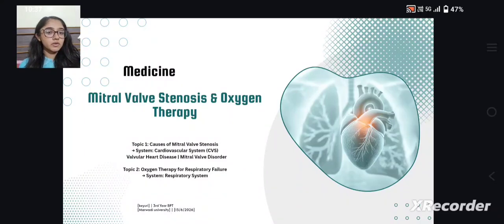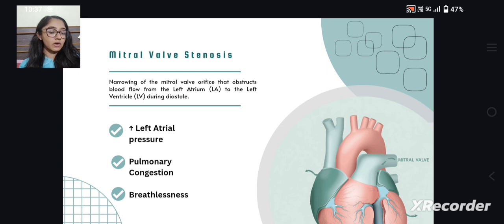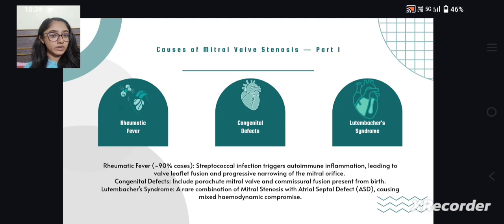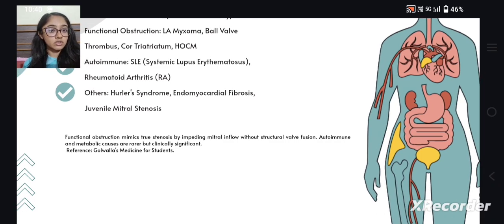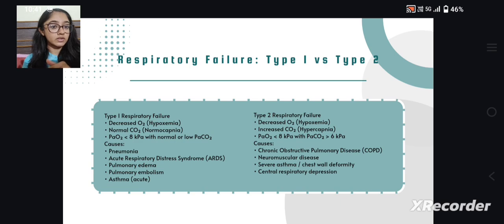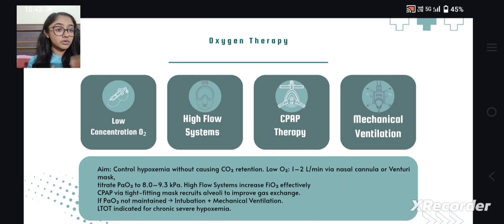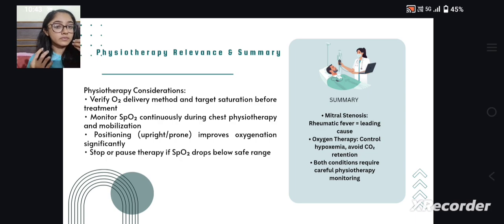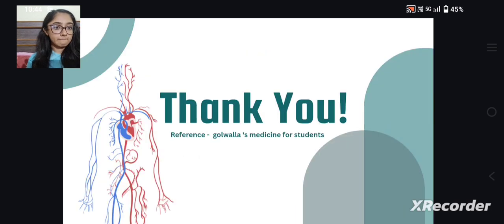causes of mitral valve stenosis and oxygen therapy for respiratory failure